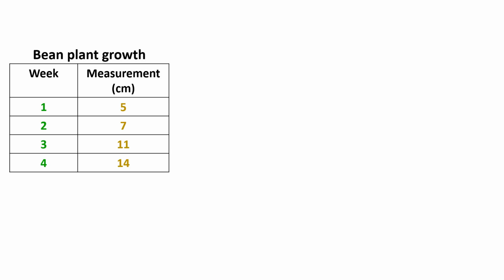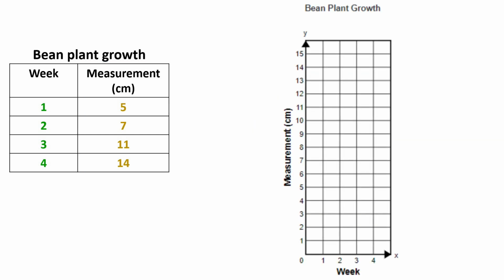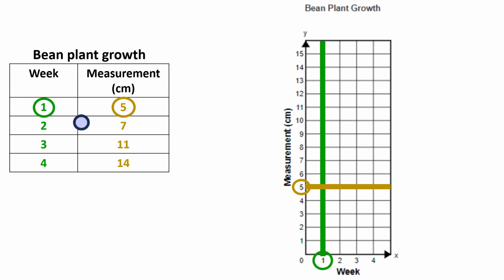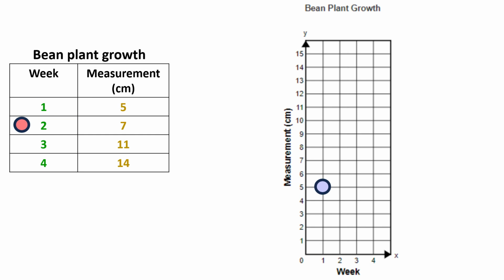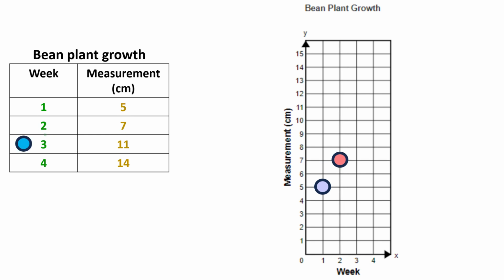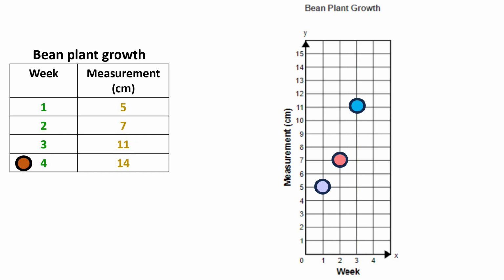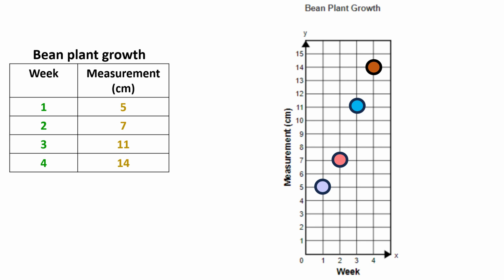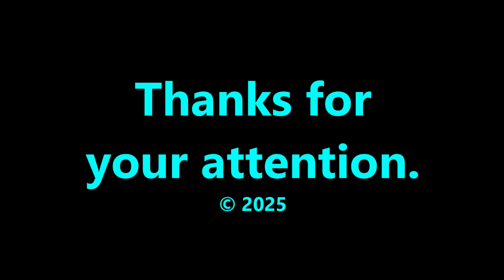Real state exam question on graph coordinates (#8). 5th Grade Math.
Best wishes,
The staff at Test Prep LLC